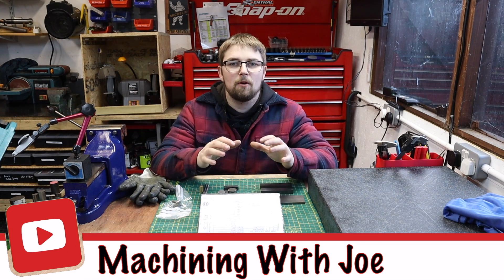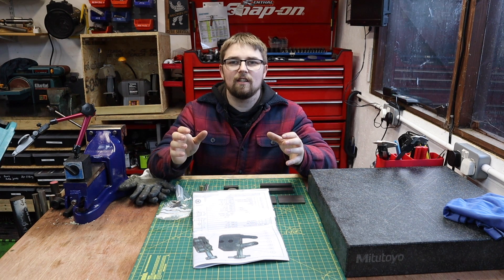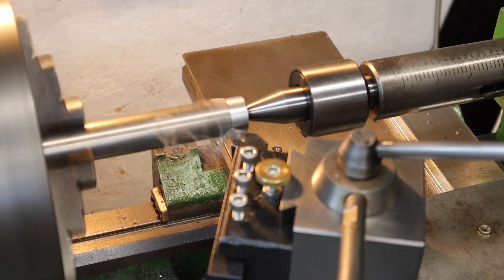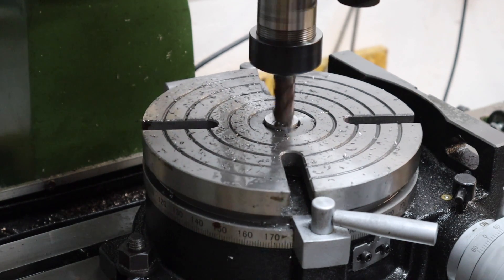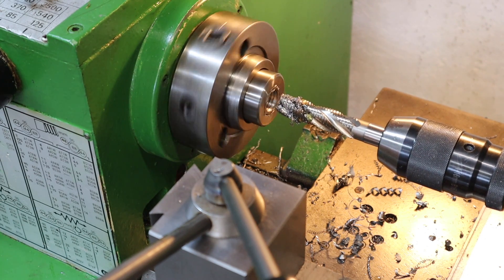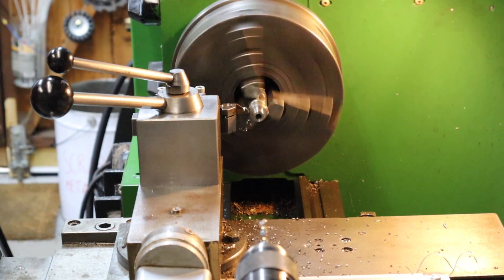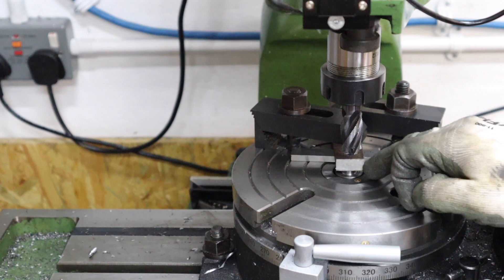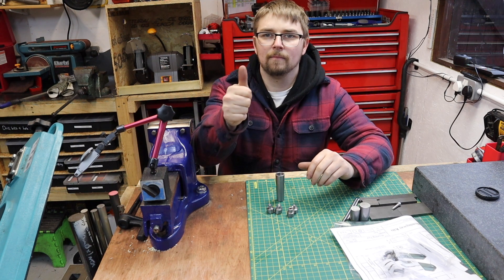MACHINING a Rotary Table alignment tool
Join me in this video as I use @Blondihacks design for a rotary table alignment tool to make machining radius super easy.
This video was a must before I move onto the next project the "Hemingway Knurling tool"